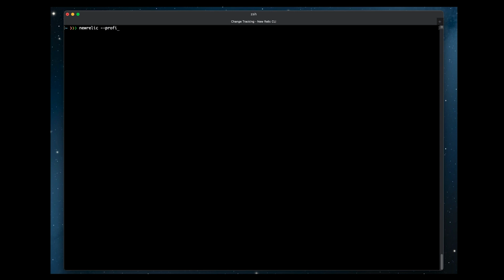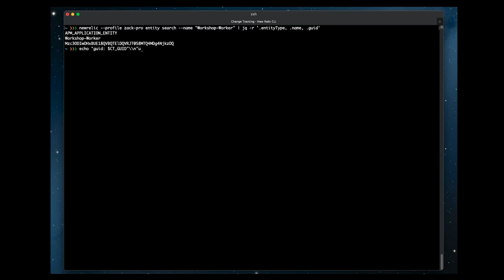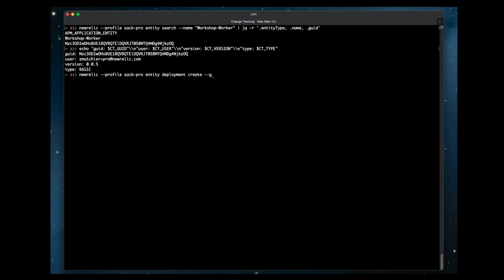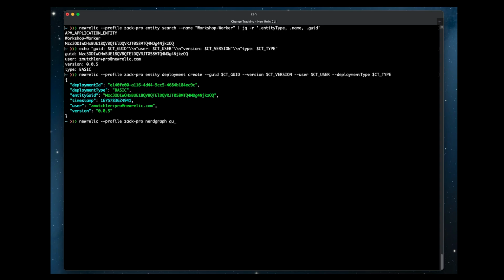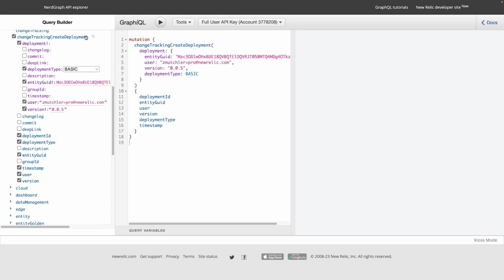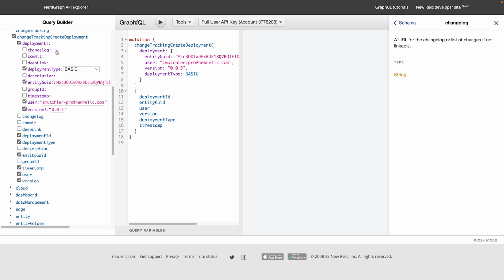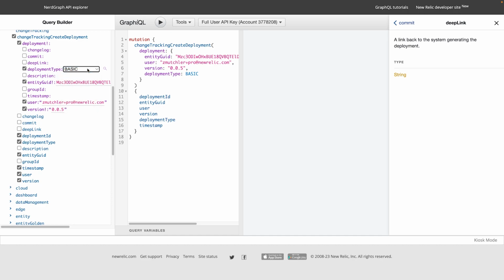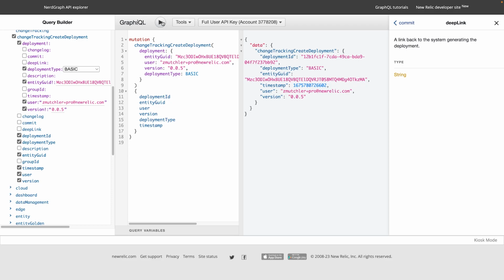NerdGraph API and New Relic CLI for Change Tracking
Automate actionable context for change events and deployments on top of observability metrics with New Relic's CLI and the GraphQL API. Mark charts to share context, fix issues fast, and speed up software deliver

Presenter:  Zack Mutchler; Product: Integrations, Change Tracking